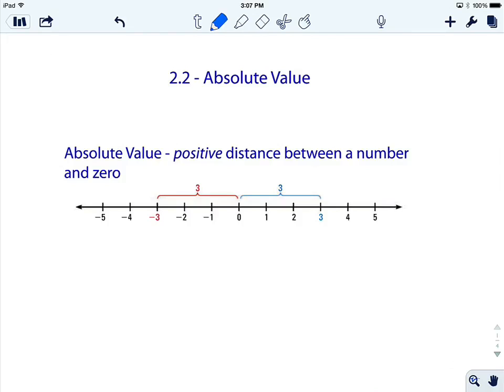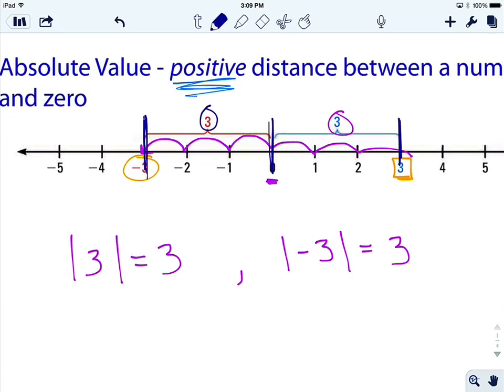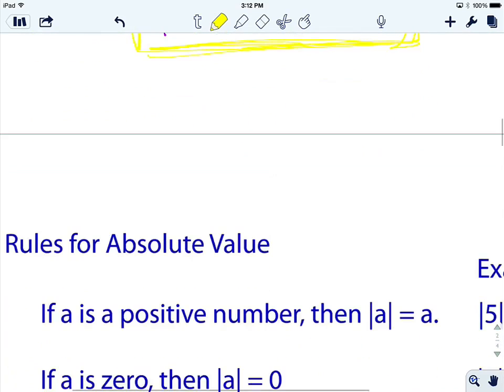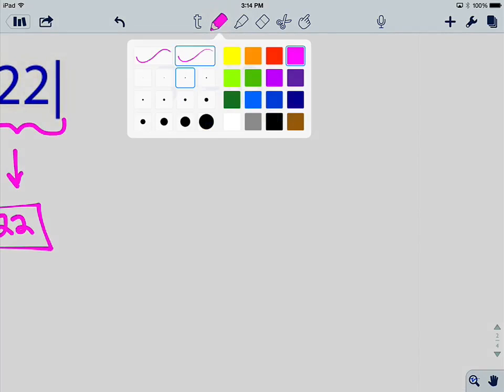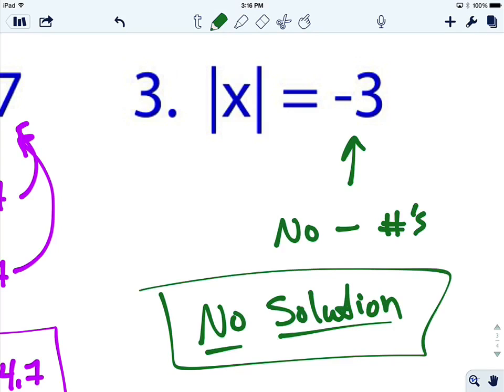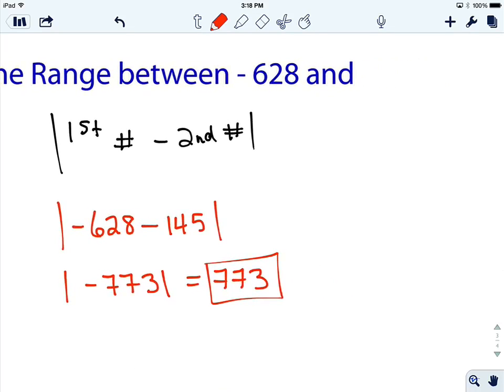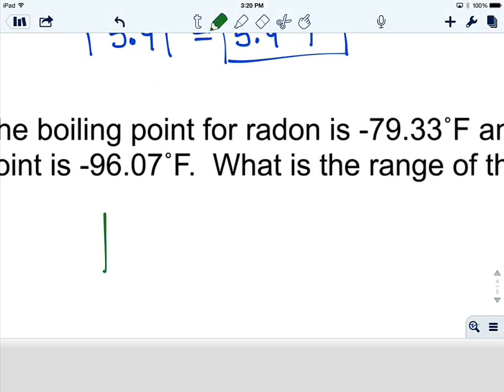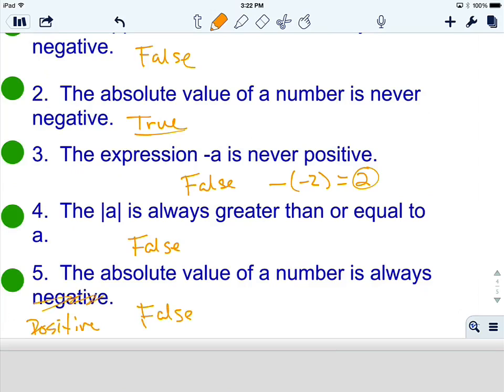2.2 Absolute Value Video (Alg 1-A)